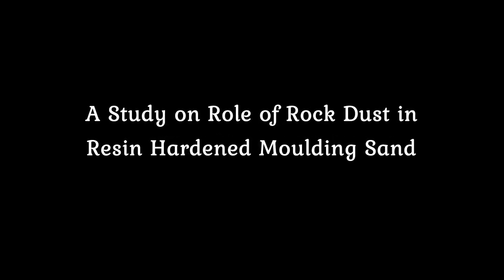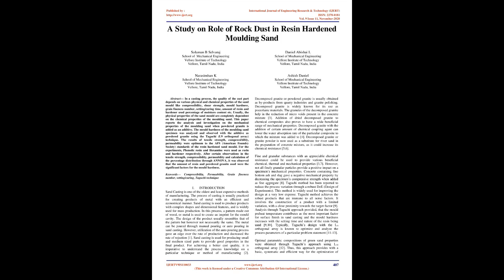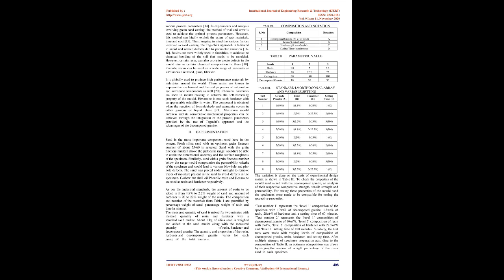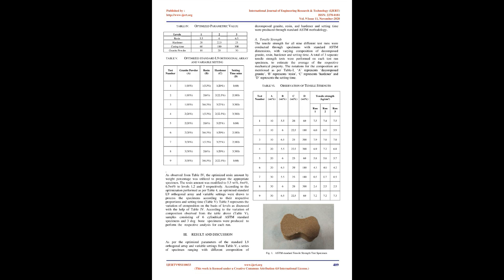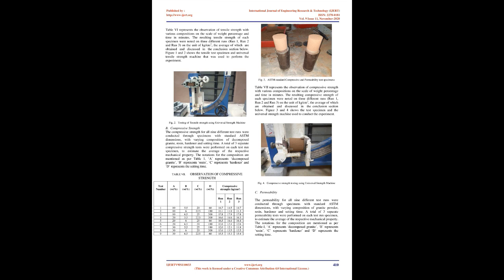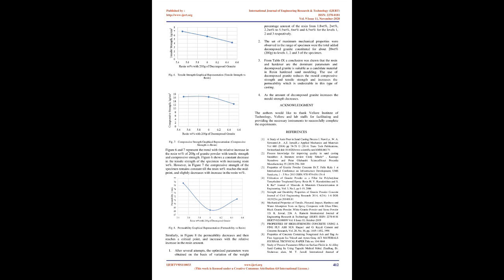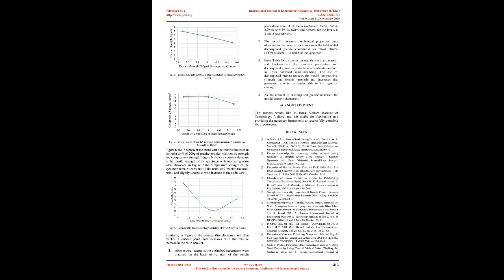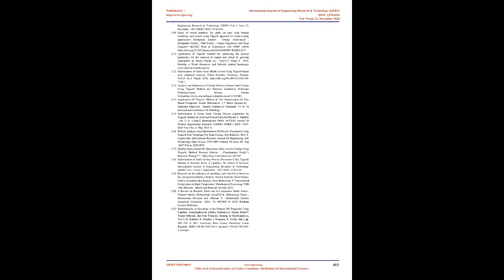A Study on Role of Rock Dust in Resin Hardened Moulding Sand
Solaman B Selvaraj , Narasimhan K , Daniel Abishai L , Ashish Daniel

In a casting process, the quality of the cast part depends on various physical and chemical properties of the sand mould like compressibility, shear strength, mould hardness, grain fineness number, setting/curing time, amount of resin and hardener used percentage of moisture content etc. Usually, the physical properties of the sand mould are completely dependent on the chemical properties of the moulding sand. This paper reports the analysis and investigation on the mechanical properties of the moulding sand when powdered granite is added as an additive. The mould hardness of the moulding sand specimen was analyzed and observed with the additive as powdered granite using the Taguchi (L9 orthogonal array) technique. The results of tensile strength, compressibility, permeability were optimum to the AFS (American Foundry Society) standards of the resin hardened sand mould. For the experiments, Phenolic resin and Hexamine were used as resin and hardener respectively. After certain observations in the tensile strength, compressibility, permeability and calculation of the percentage distribution through ANNOVA, it was observed that the amount of resin and powdered granite used were the significant factors for the mould hardness.